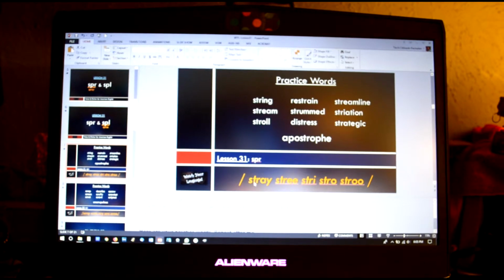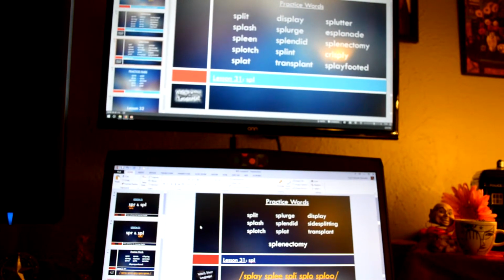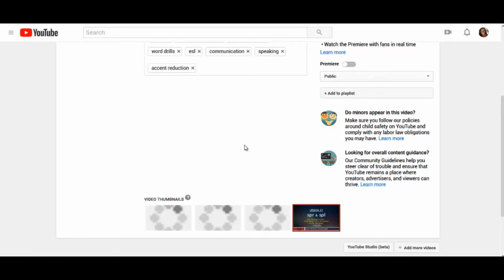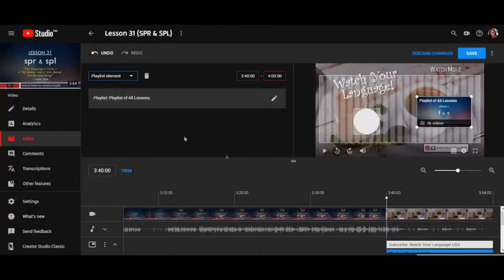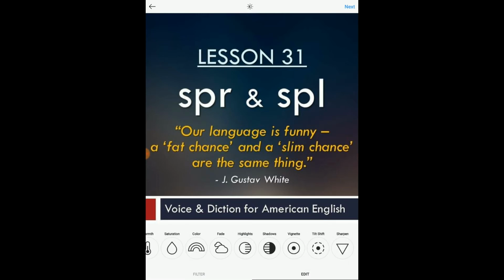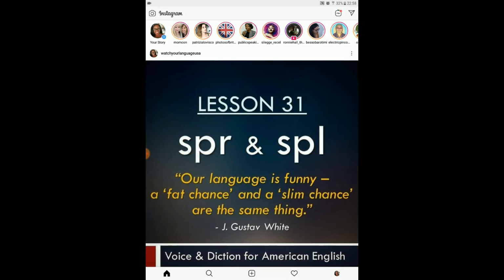BONUS Episode - Behind the Scenes of Lesson 31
Hello, fellow communicators! Here's your surprise for your patience this week. Watch this video to see how I produced Lesson 31, learn a bit of history behind Watch Your Language, and get a rare glimpse of yours truly in the booth!

Here are the steps I take to produce each lesson:
1. Setup Powerpoint presentation
2. Create the slate/thumbnail
3. Connect booth to laptop
4. Prep & record
5. Produce raw recording
6. Edit in Sony Vegas
7. Render/mix-down
8. Upload to YouTube
9. Upload slate to Instagram

FYI: This is my particular workflow that works for me, and I wanted to give you a quick look into the work I put into each lesson. Is it the "right" way? Yes, because it's right for me.

My hope is that you'll be entertained, enlightened, or inspired by this video. Enjoy!

Hardware:
Logitech HD Webcam C920
Focusrite Scarlett 2i2 Audio Interface
Blue Bluebird SL Condenser Mic

Please note, however, I have owned/used these products for years and would not recommend a product I did not trust. Any commissions made will directly be re-invested into development of more content for Watch Your Language!